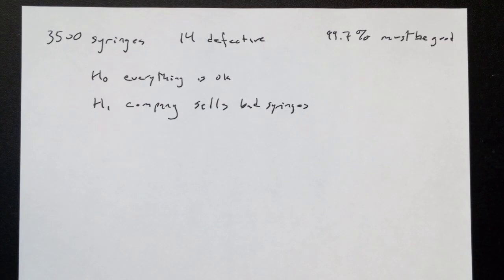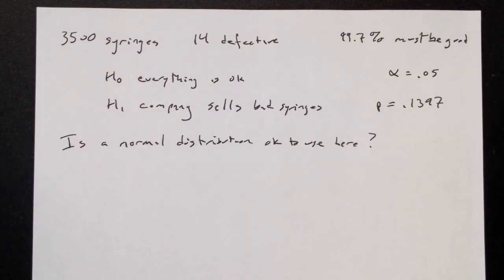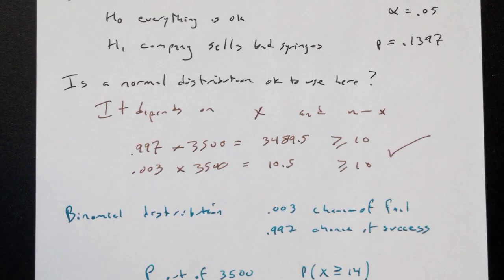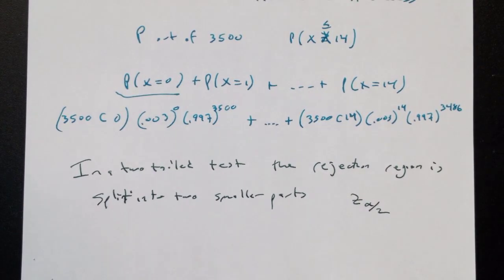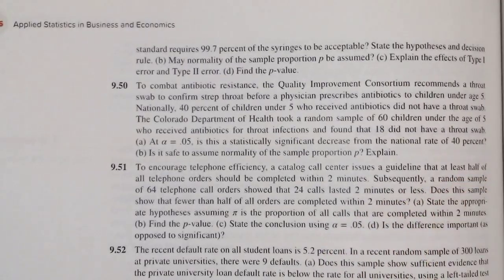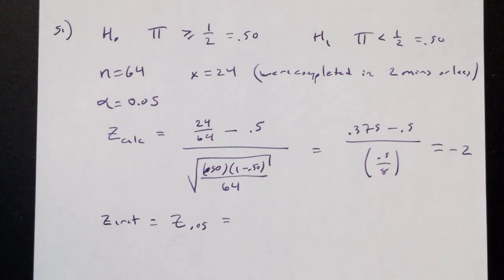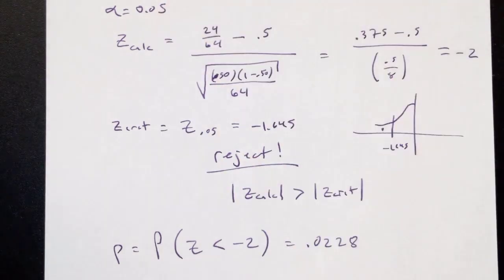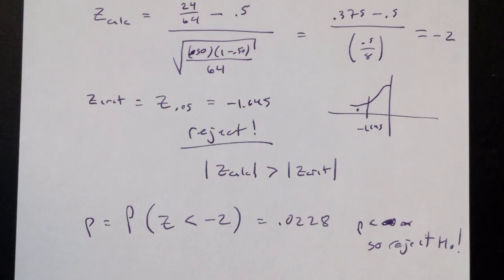SMA129 04132026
Class recording for SMA129 Business Statistics for Monday April 13, 2026